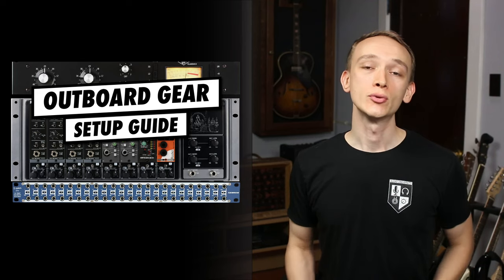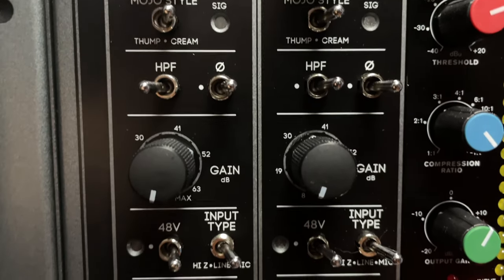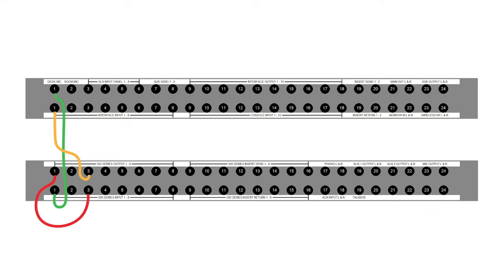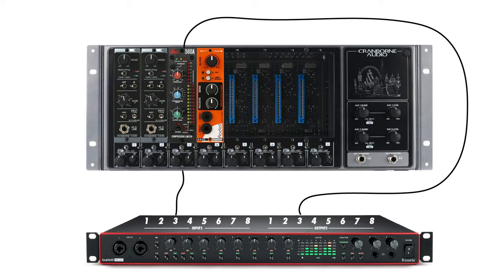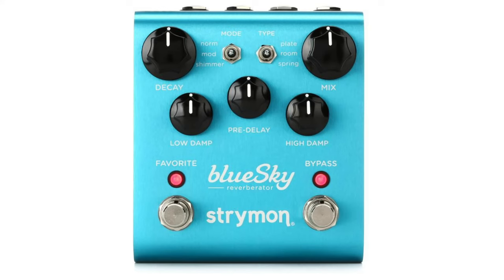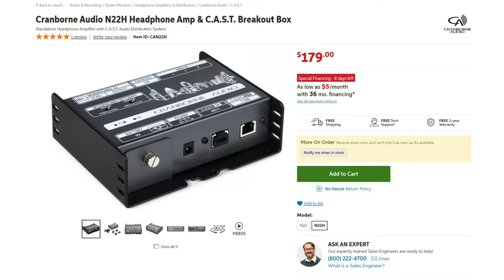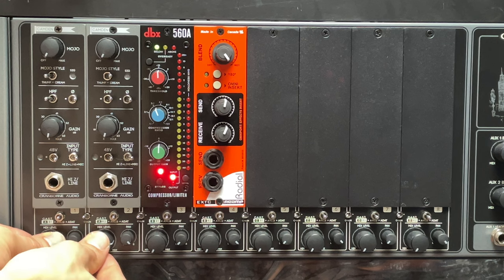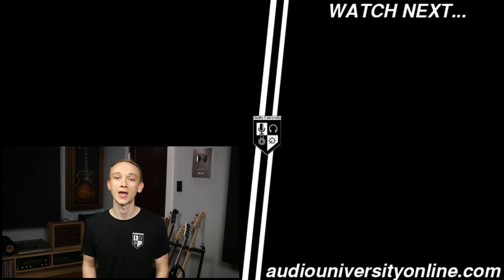How To Use Outboard Gear With A DAW | Patchbay Setup & Signal Flow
How do you set up and use outboard audio gear for mixing music? In this video, you'll find out. We'll look at using outboard microphone preamps, compressors, analog summing mixers, and more!

Cranborne Audio N22H Headphone Amp & C.A.S.T. Breakout Box

00:00 - Introduction
00:25 - Microphone Preamps
02:21 - Input Signal Chain
03:34 - Inserts
05:30 - FX Sends & Returns
07:30 - Analog Summing
09:33 - Cables & Patchbays